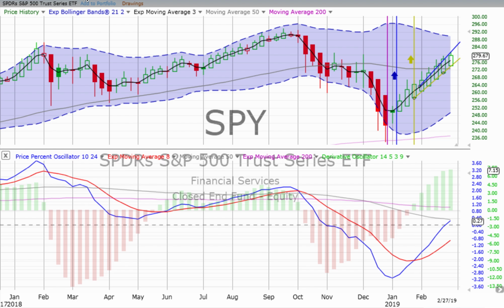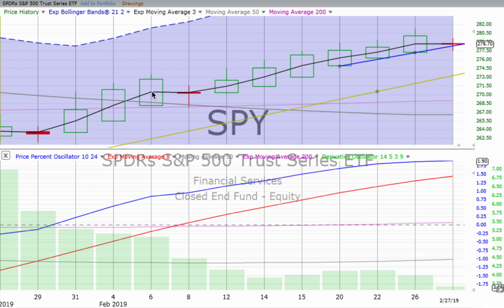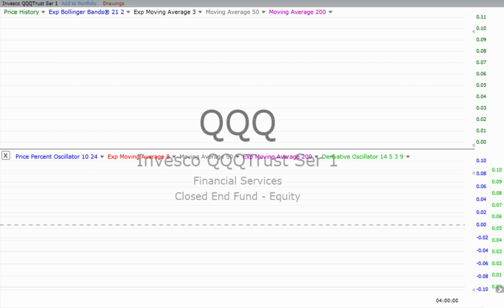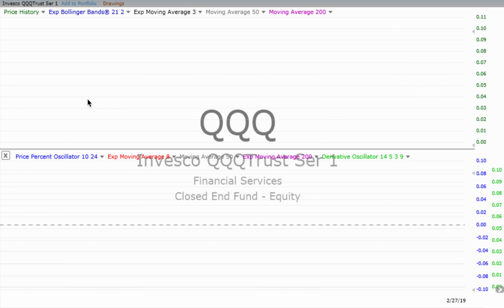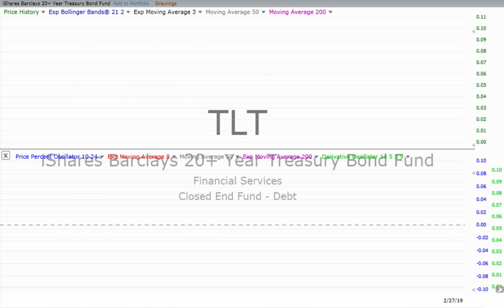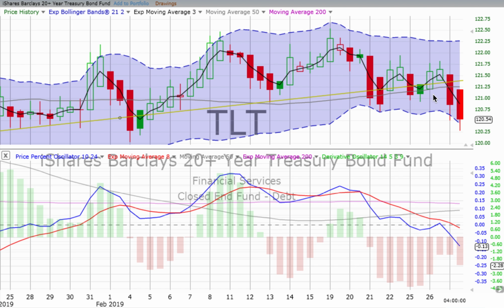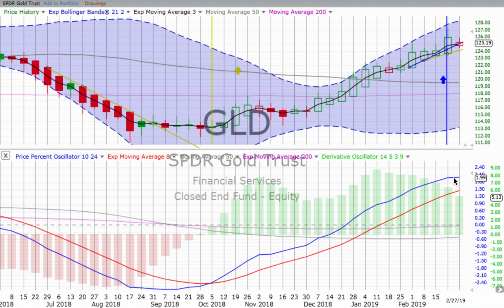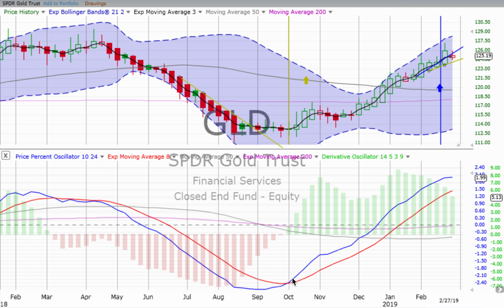Thursday, February 28, 2019, Stock Trading: Chart Training & Trends